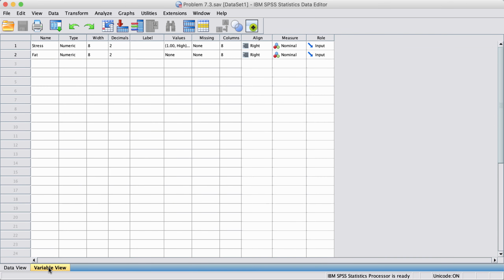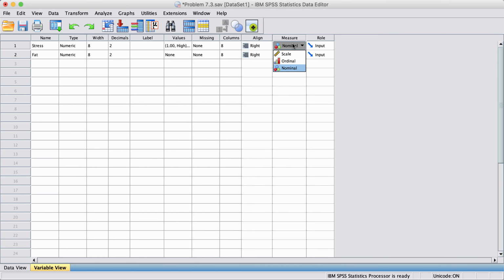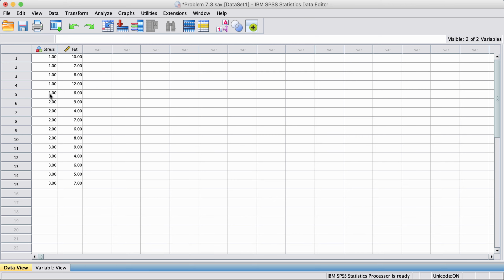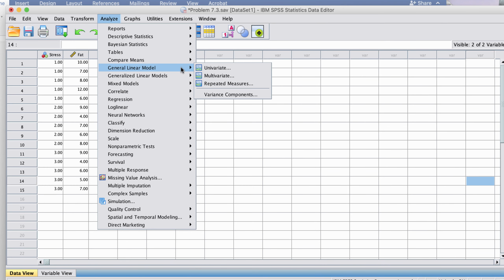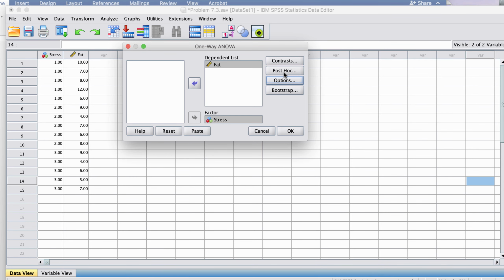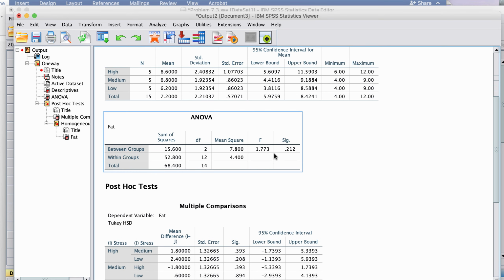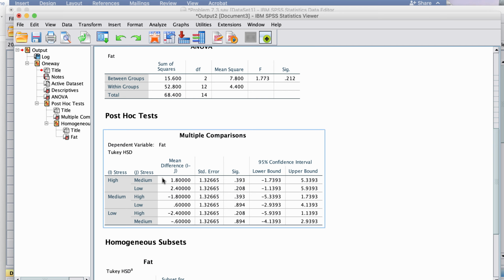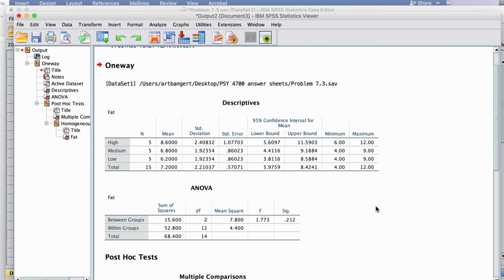One Way ANOVA